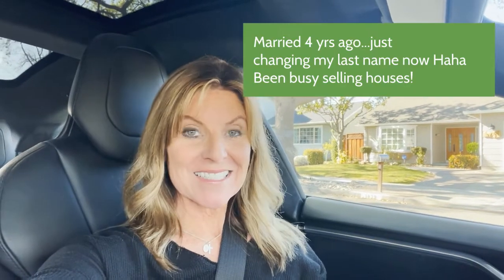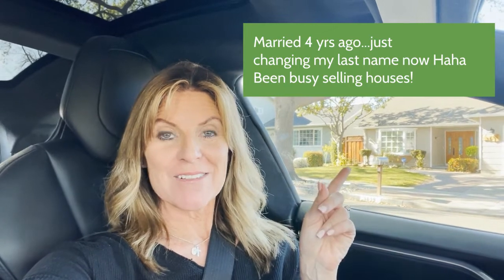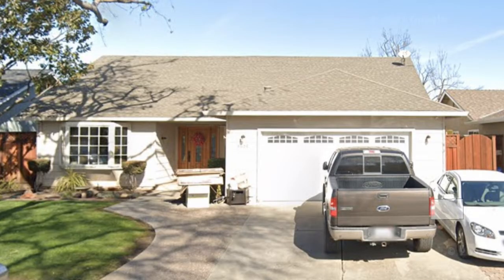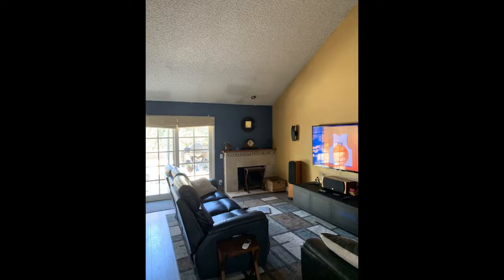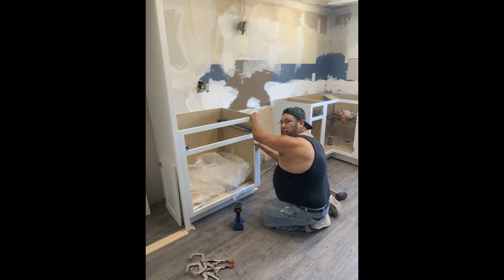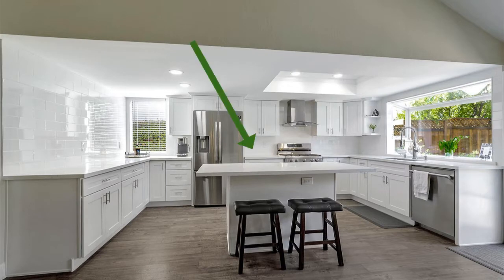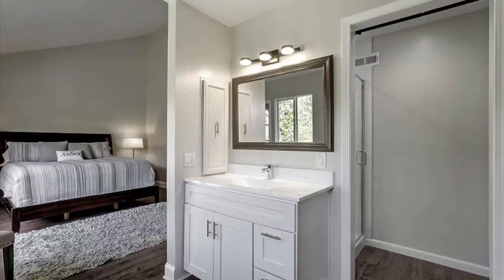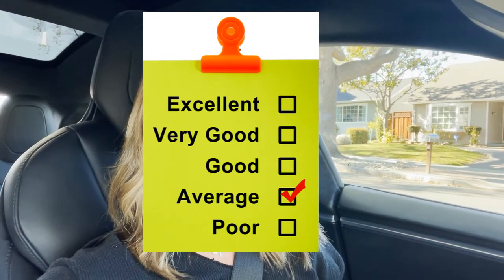Should You Renovate Kitchen Before Selling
💰 🛠 this video I show you before/after pictures of a house I helped sell where we renovated the kitchen before selling. The house had mostly been updated except the kitchen and primary bathroom. Have a look at the before and after. Do you think you should renovate a kitchen before seller?
I specialize in selling homes! I can handle traditional sales AND complicated sales that are in Trusts, Probate, when people inherit houses. If you need to empty/sell all belongings, prep for sale and sell for top dollar, or if it's time to downsize or retire out of the area. Not to mention about 30% of my business is helping regular buyers, sellers and investors. My team and I can help with every step of the process!

Annie Baker
Next Chapter Real Estate